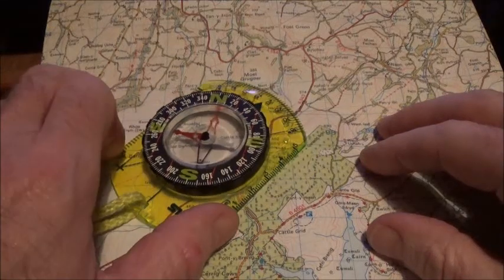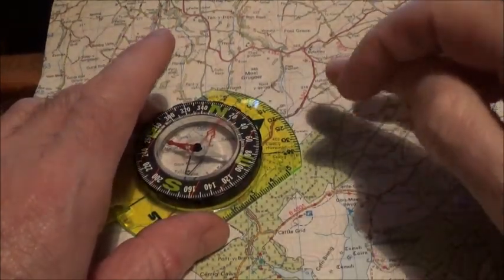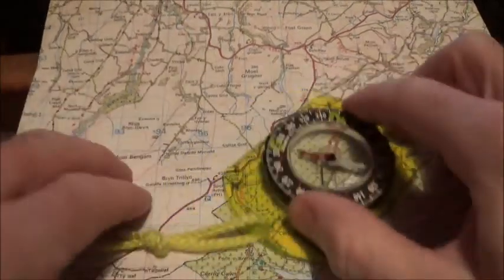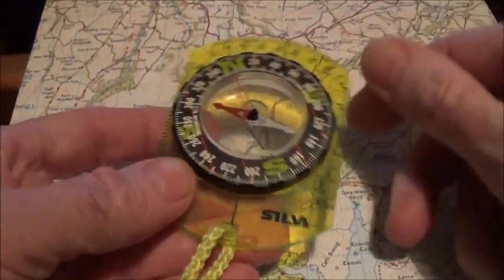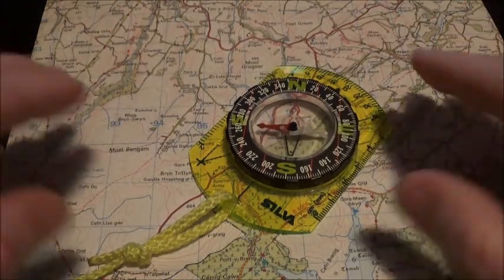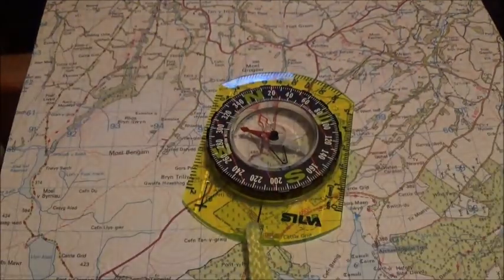Map and compass .. magnetic variation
What is magnetic variation and do you need to bother with it .. how to use a map and compass